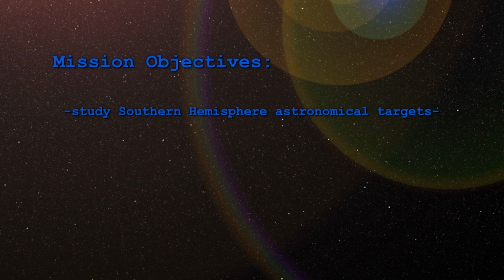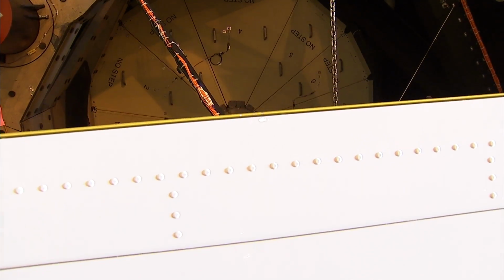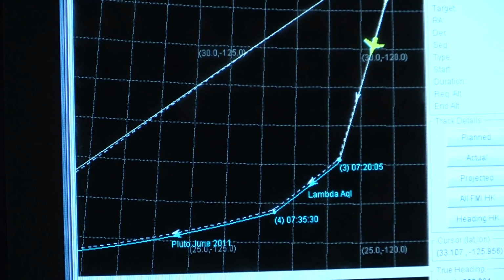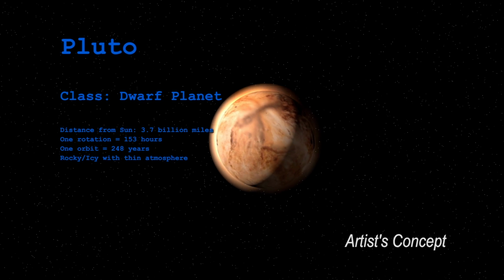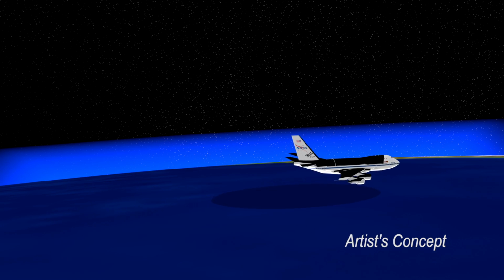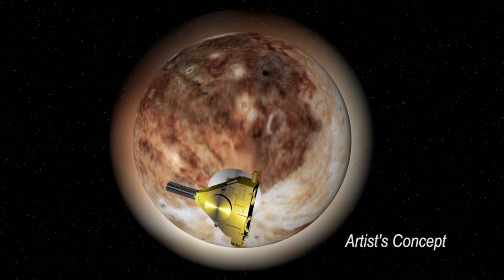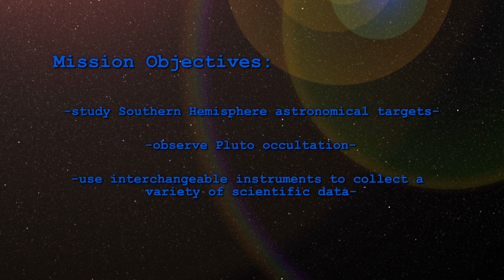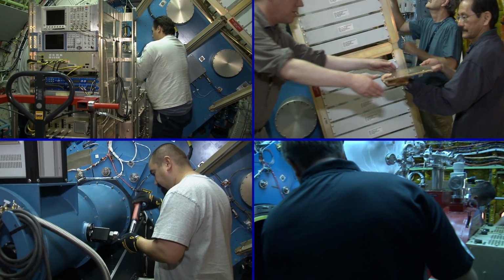SOFIA Southern Deployment 2015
In this 6-minute, 41-second video, NASA's Stratospheric Observatory for Infrared Astronomy (SOFIA) aircraft departed from its base operations in Palmdale, CA on June 12 and ferried to Christchurch, New Zealand to complete a five-week mission to study celestial objects that are better observed from the Southern Hemisphere. This video shows highlights of the various science objectives the team expects to complete, including observing an occultation of the dwarf planet Pluto on June 29.

SOFIA is based at NASA Armstrong Flight Research Center's Hangar 703 in Palmdale, CA. NASA Ames Research Center in Moffett Field, CA manages SOFIA's science and mission operations in cooperation with the Universities Space Research Association (USRA; Columbia, MD) and the German SOFIA Institute (DSI; University of Stuttgart).